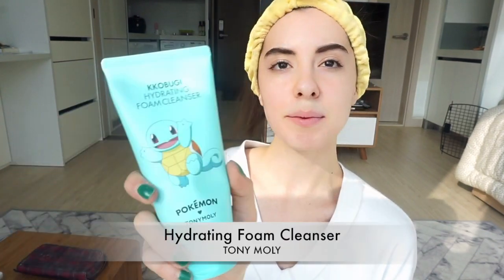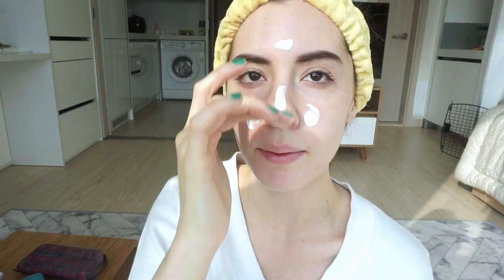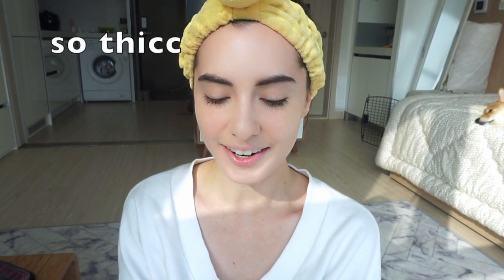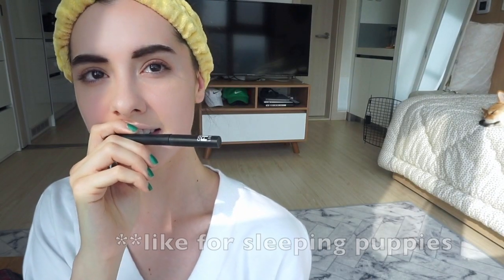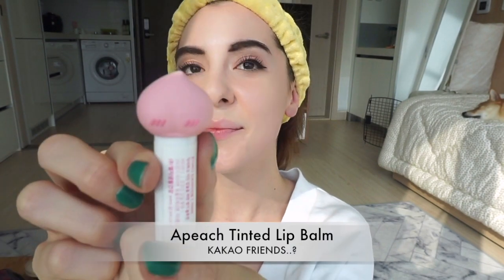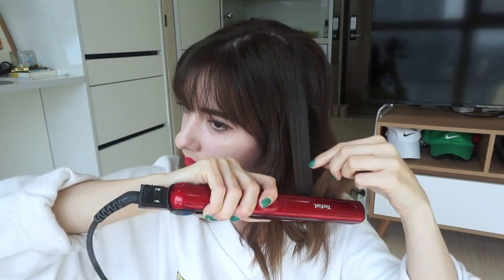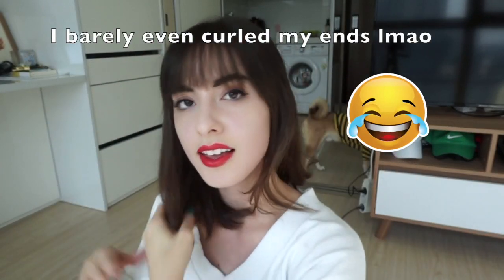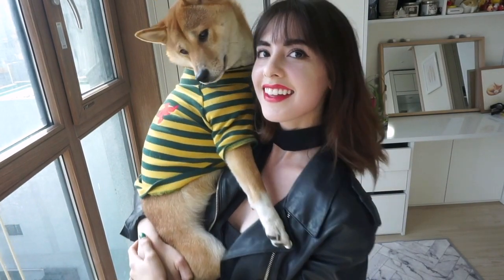Casual Fall Day | Get Ready With Me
Hi, It's Rachel! ^_^

Iv'e changed some of the products I've been using since my summer GRWM, so I wanted to do another one for you !

I hope everyone has been enjoying the lovely fall weather lately and I'd love if you all would let me know how you like this kind of video~